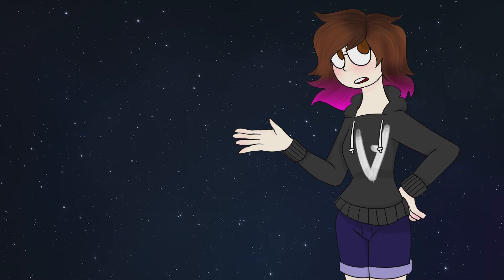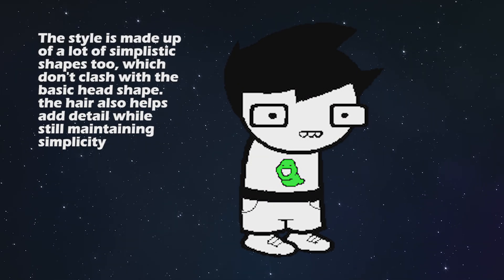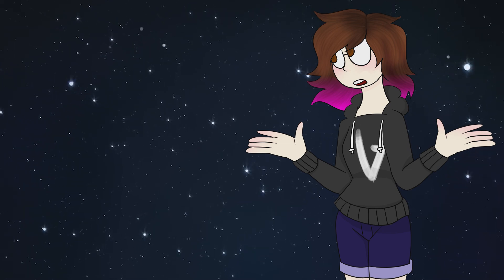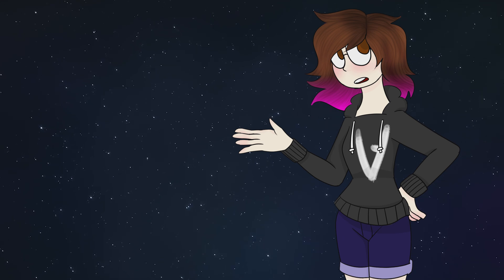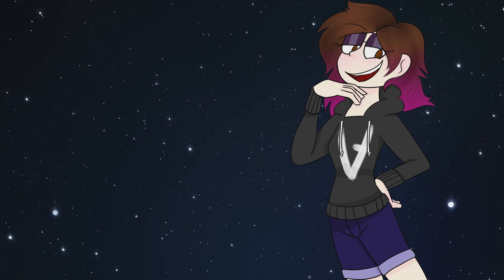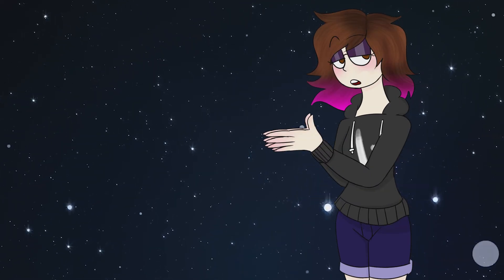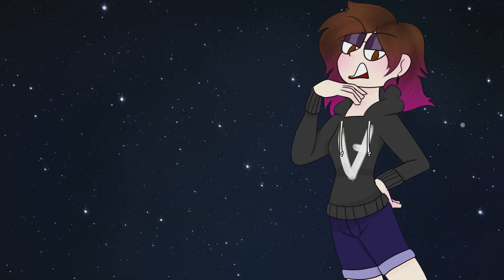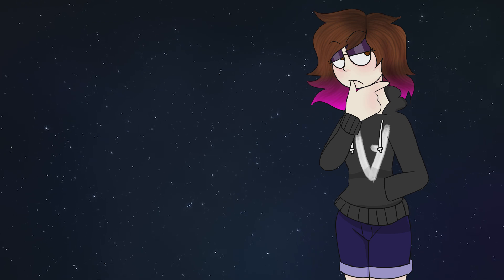ANIMATION MEME CRITIQUE COMP #3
vriska did nothing wrong